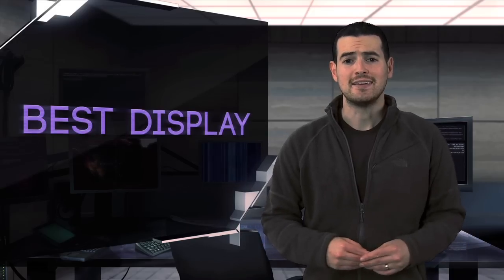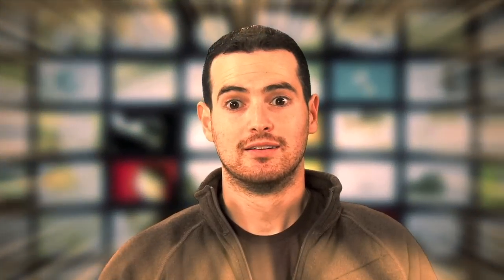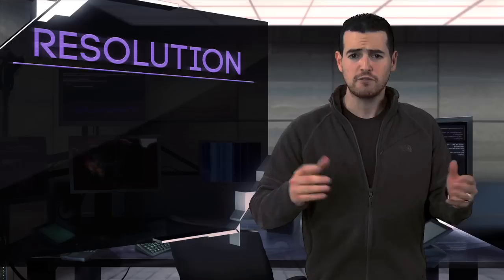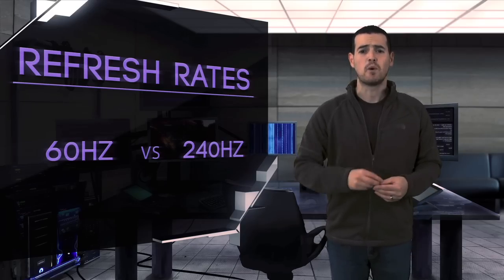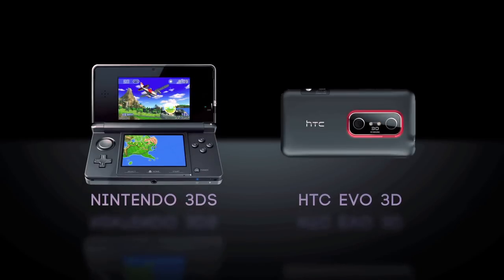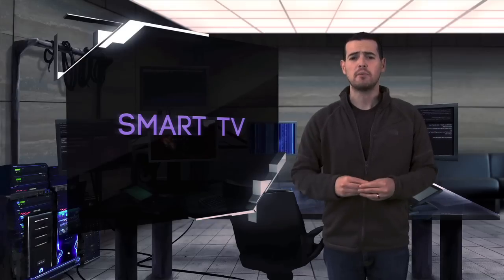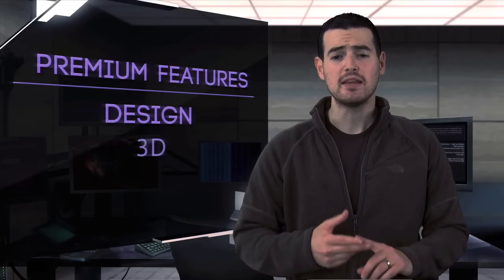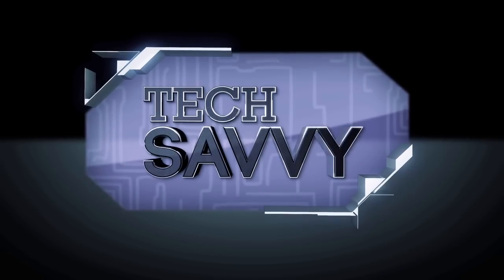HDTV Overview : Optimizing Your HDTV Experience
HDTV has the ability to immerse you in ways that up until now haven't been possible. Get tips on optimizing your HDTV experience from eHow Tech Expert Jon Rettinger.

Series Description: HDTV has the ability to immerse you in ways that up until now haven't been possible. Get tips on optimizing your HDTV experience from eHow Tech Expert Jon Rettinger.